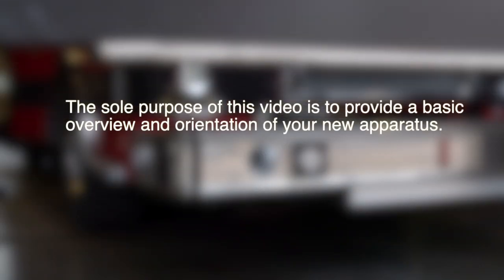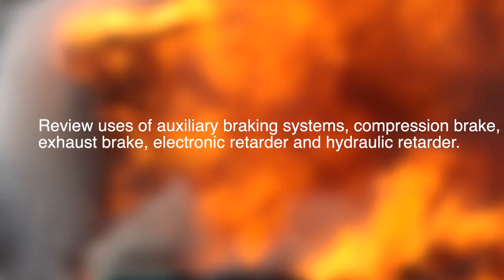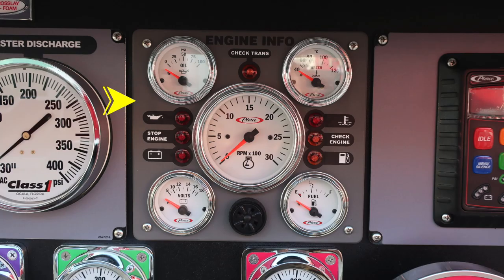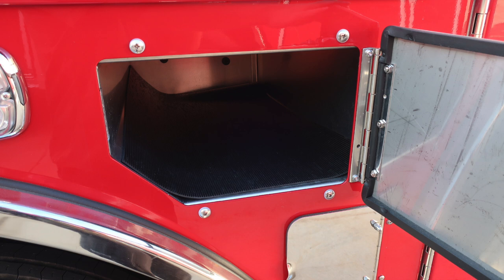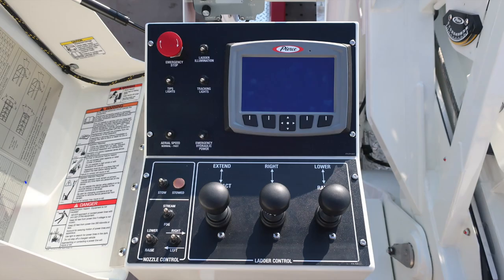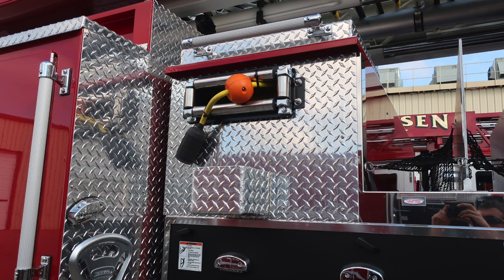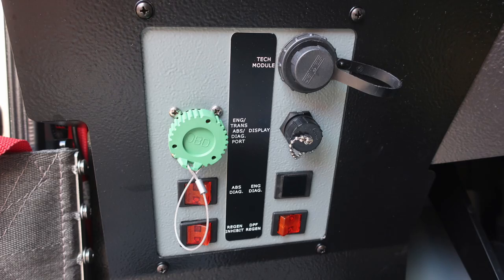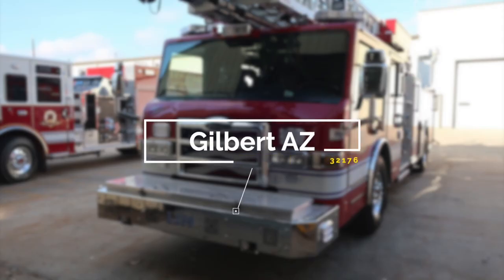32176 Gilbert AZ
This video is about 32176 Gilbert AZ